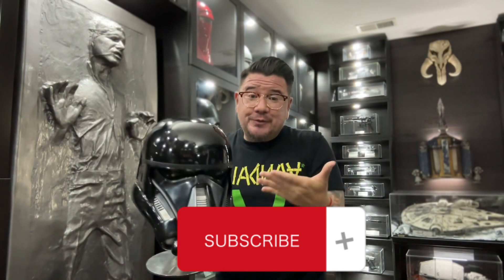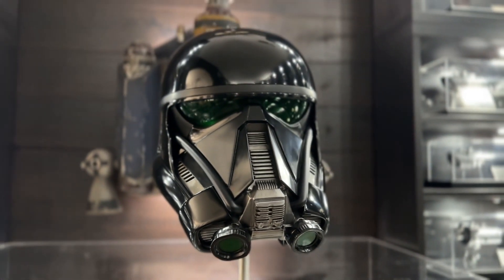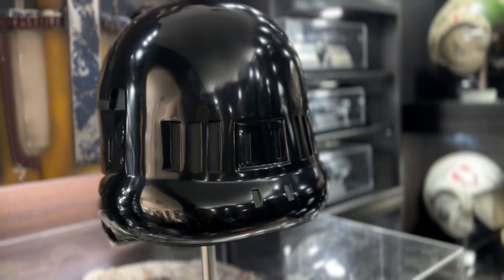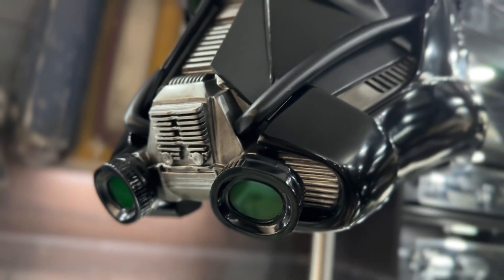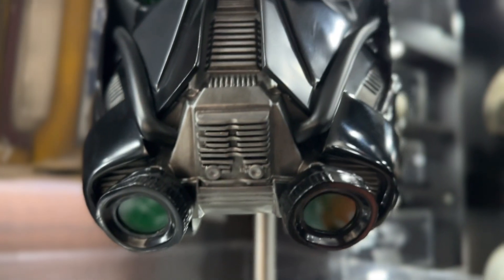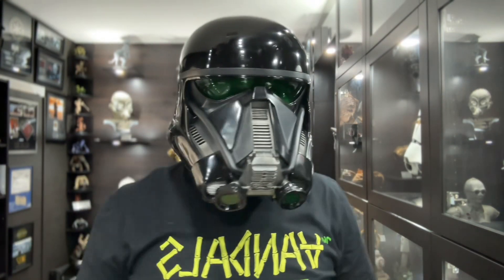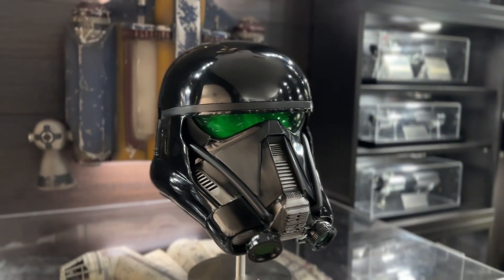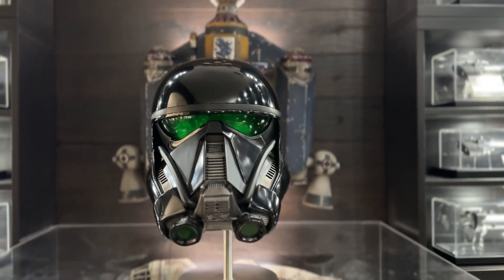Anovos Deathtrooper Helmet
This is a close up look at the Anovos Deathtrooper Helmet from Rogue One!

These were made of fiberglass and were digitally scanned from the screen used helmets in the lucasfilm archives. Although Anovos is no longer around, Denuo novo has the license and the files so you can order these directly through them!

DenuoNovo.com